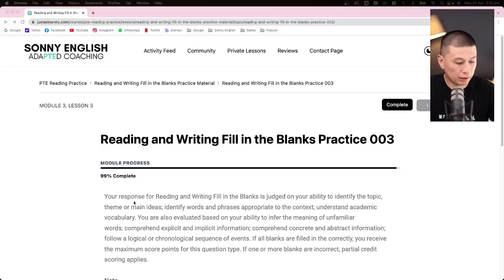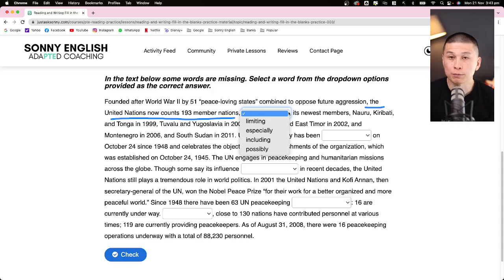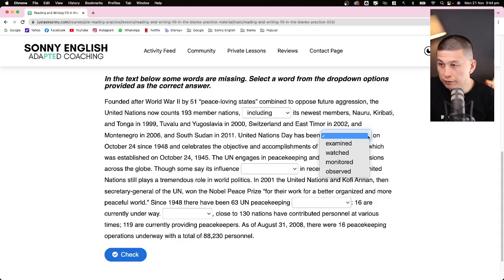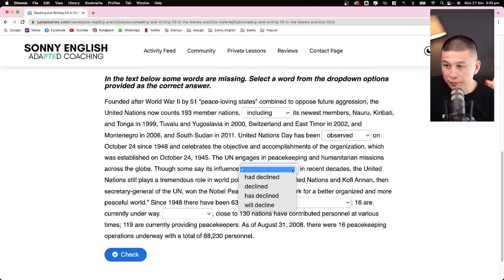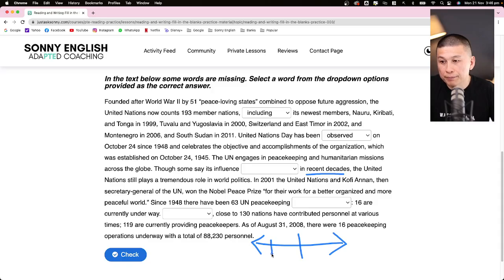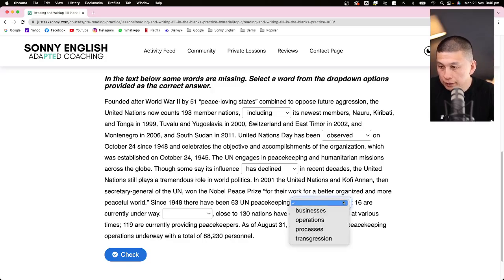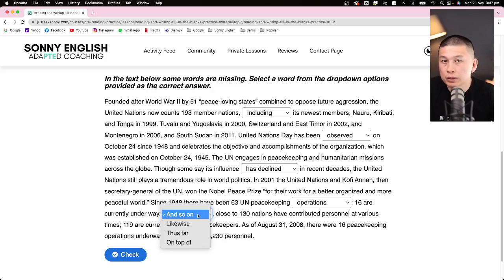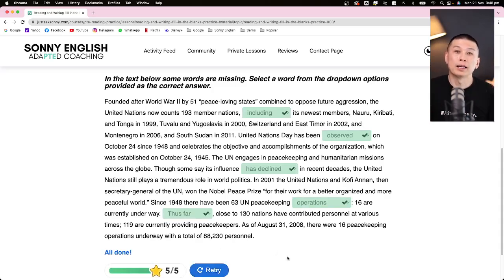PTE Reading and Writing Fill in the Blanks Explanation Tutorial 03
This is the tutorial for PTE Reading and Writing Fill in the Black practice number 03.